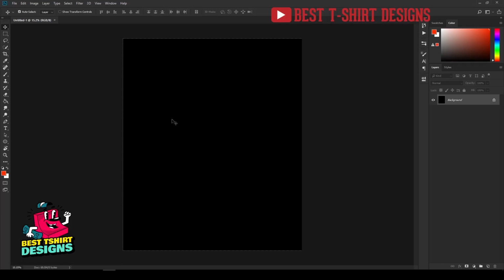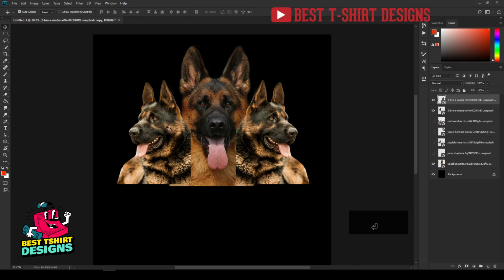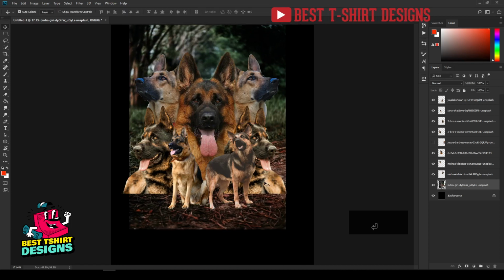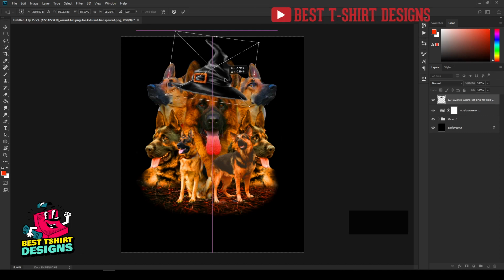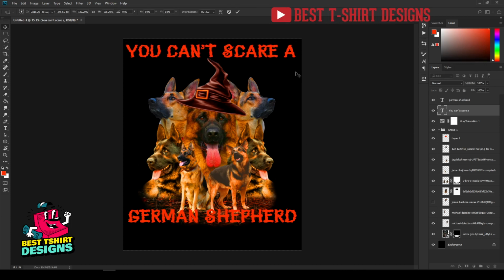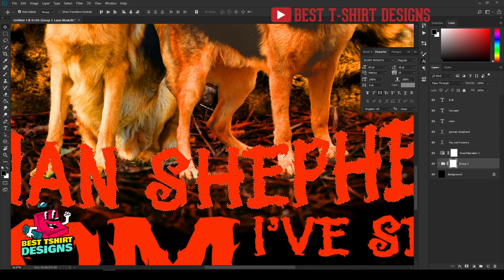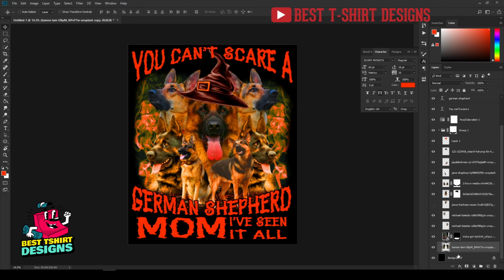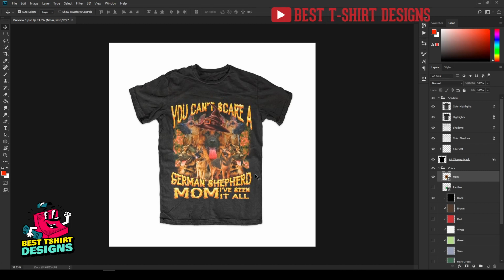PHOTOSHOP T-SHIRT DESIGN | How To Use Free Images Into T-Shirt Designs | T-Shirt Design Tutorial